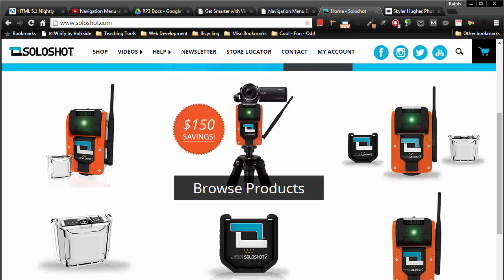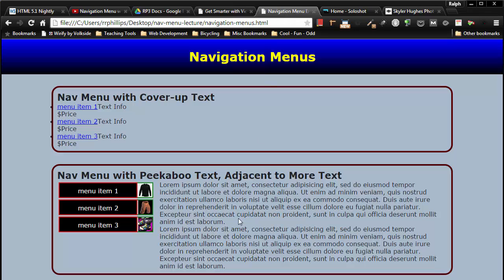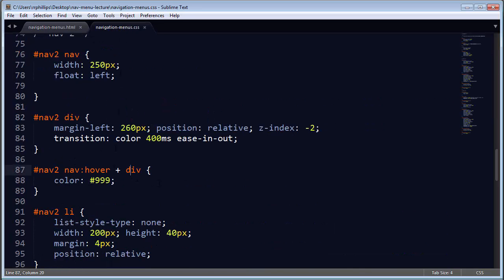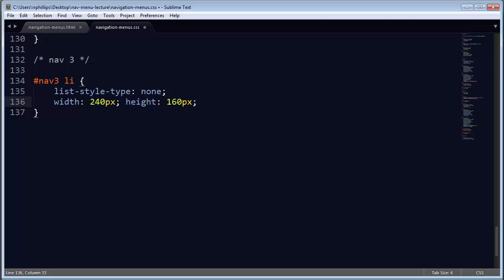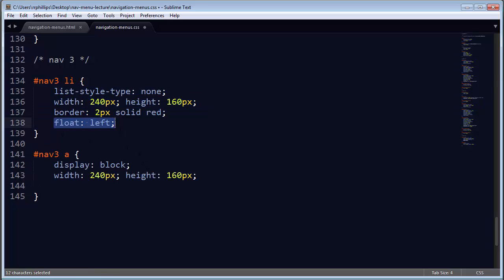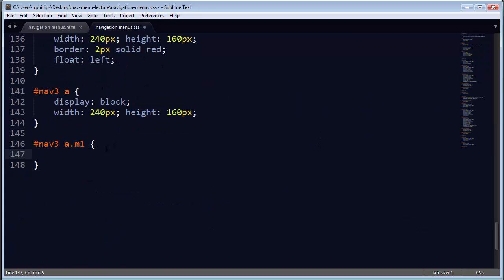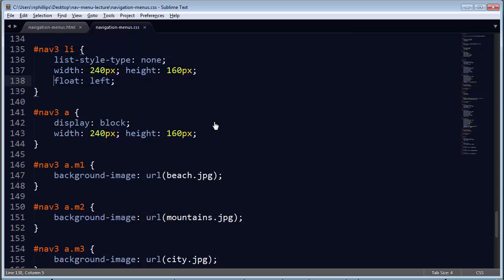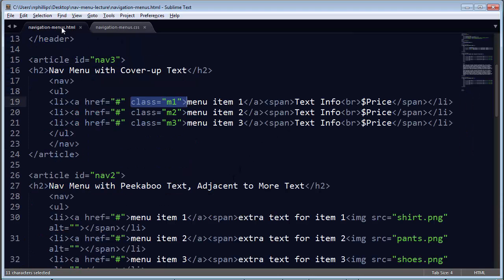Navigation Menu with Cover-up Title Cards - Part 1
Create a navigation menu where the user hovers over a product image and a text information title card covers up the hyperlink.